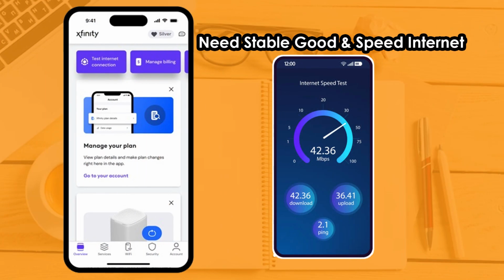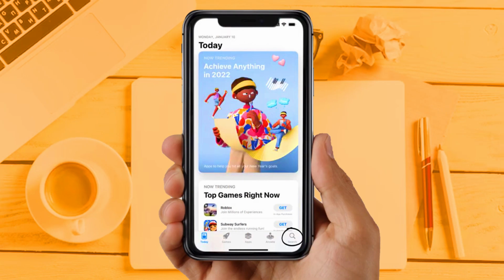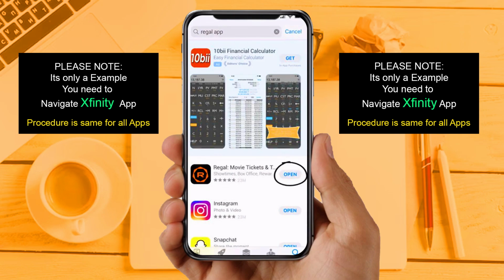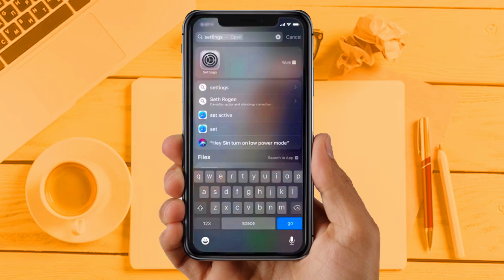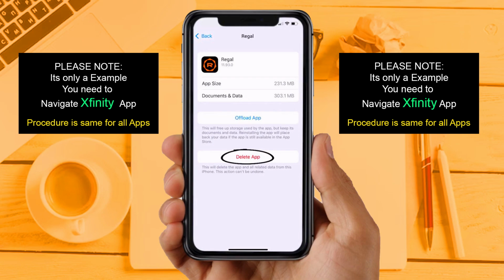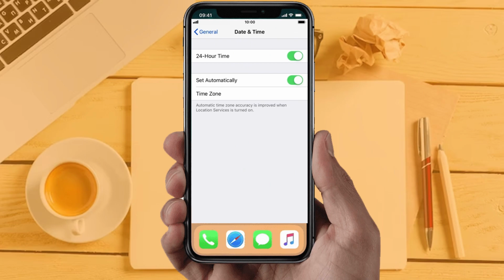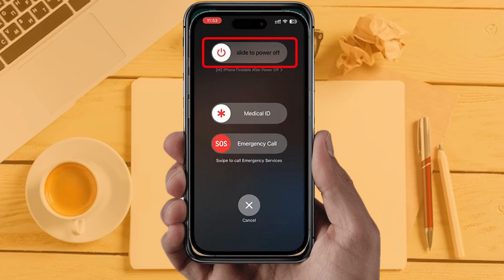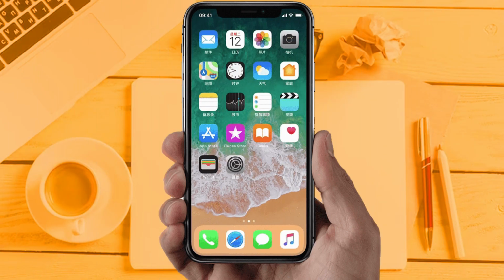Xfinity App Not Working | How to Fix Xfinity App Not Working - New Updated Method